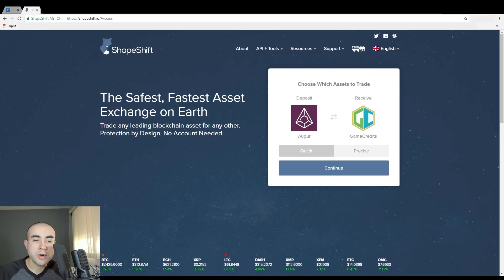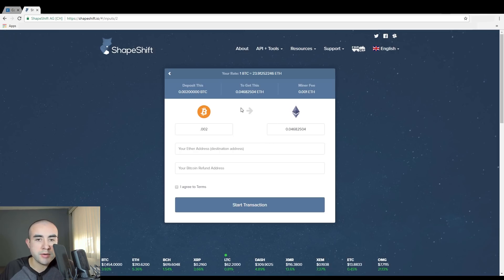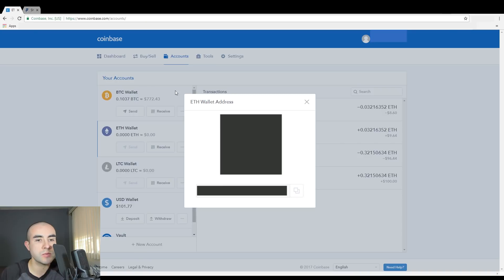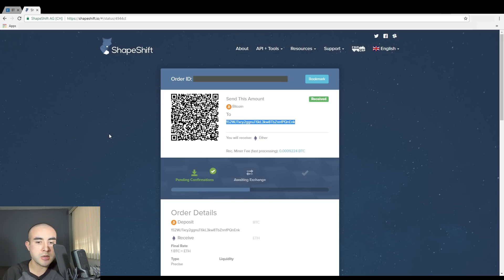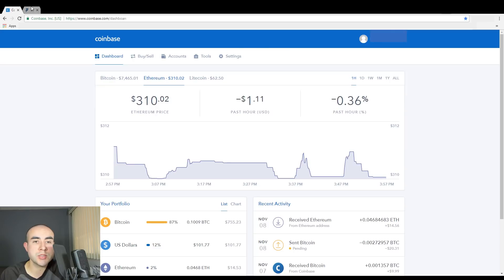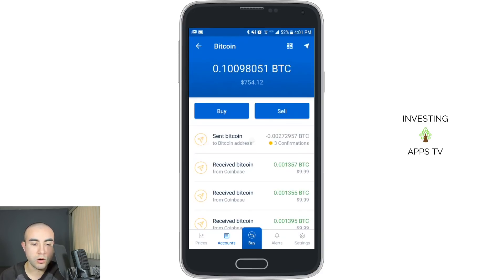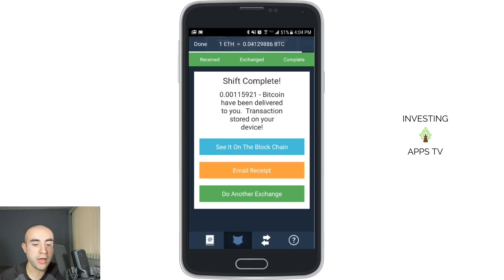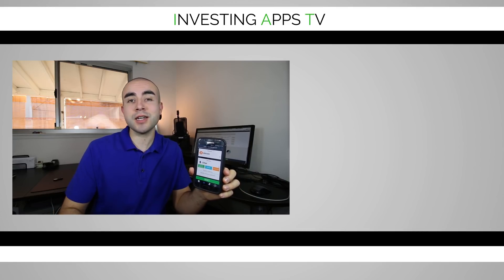Shapeshift.io Tutorial: How to use the Shapeshift.io App and Cryptocurrency Exchange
🚀 In today's Shapeshift.io tutorial, I go over how to use the Shapeshift.io cryptocurrency exchange app and website. 🔽🔽🔽

► Shapeshift Exchange Pros:

- Both an app and desktop platform
- Quickly exchange one cryptocurrency for another
- No sign up required
- No account required
- No exchange fee (only a required miner fee)
- Small deposits are processed with zero confirmations
- Larger deposits wait for at least 1 confirmation
- You can reuse deposit addresses

► Shapeshift App Cons:

- Cannot buy cryptocurrency with dollars, euros, pounds, etc.

About this video:
In this Shapeshift.io exchange tutorial, Erik from Everyday Investing (formerly Investing Apps TV) shows you how to exchange cryptocurrency on the Shapeshift app and Shapeshift exchange.

If you have any questions about the Shapeshift.io cryptocurrency exchange feel free to drop me a comment below and I will do my best to answer it as soon as possible!